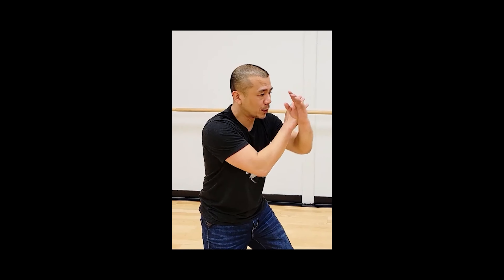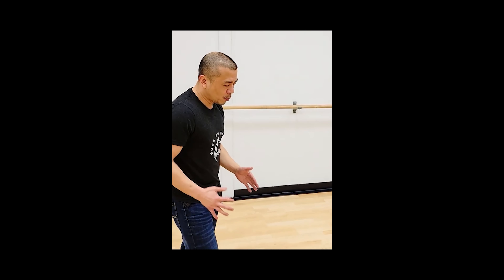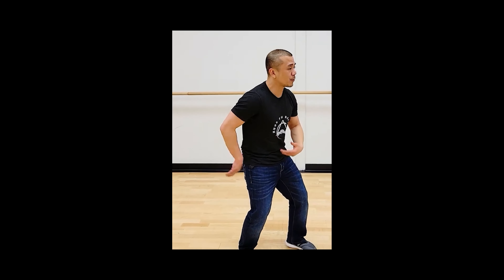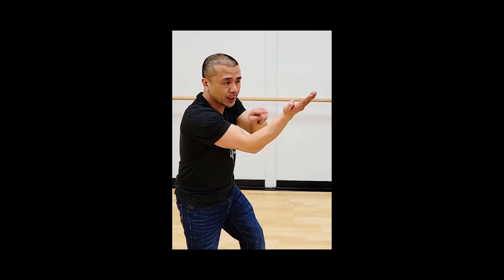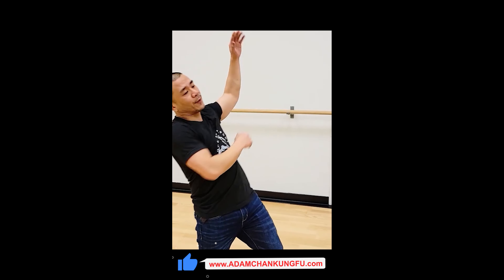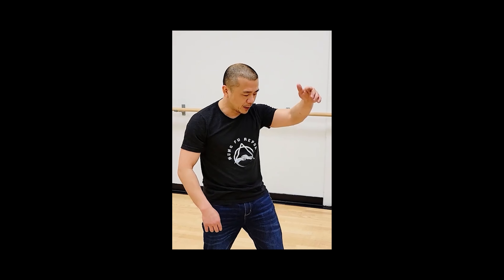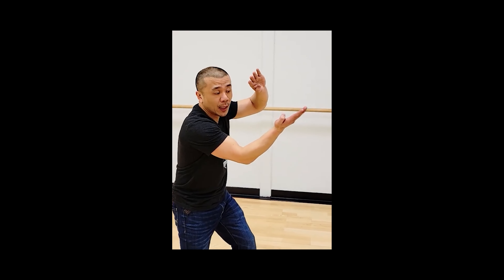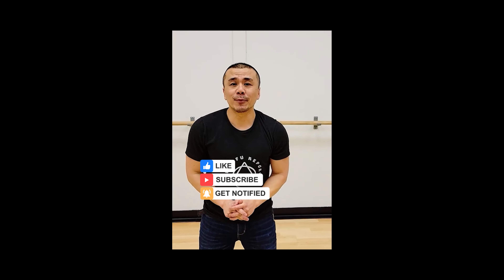Do not lose power by simply fixing your stance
Sifu Adam Chan